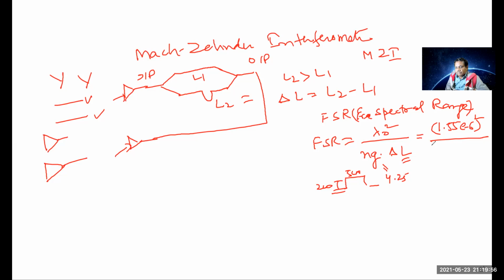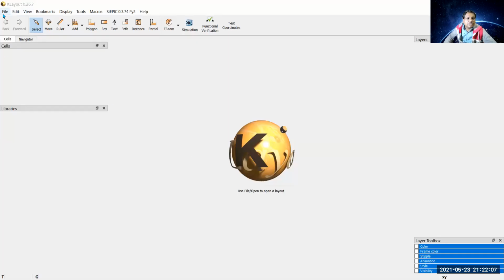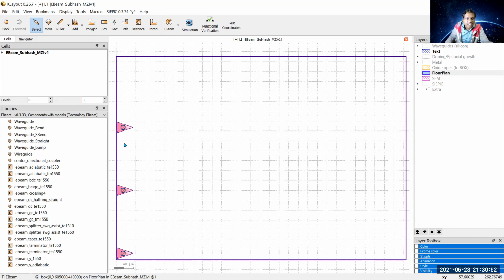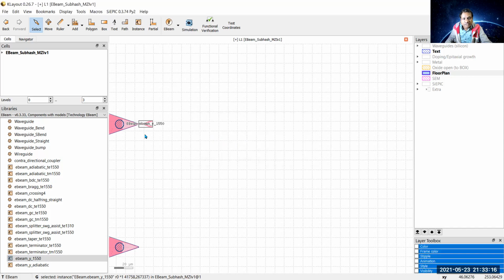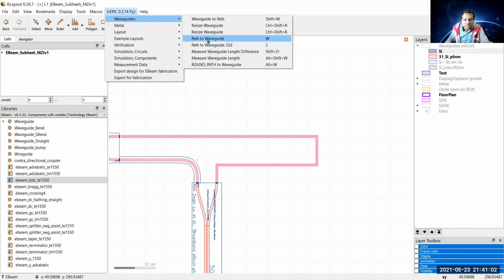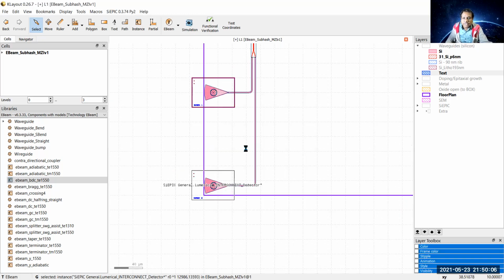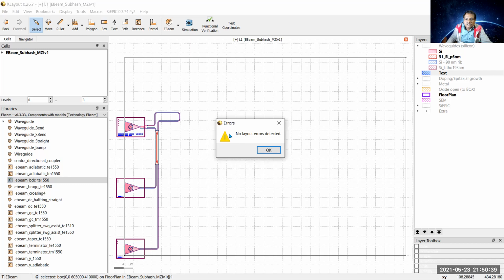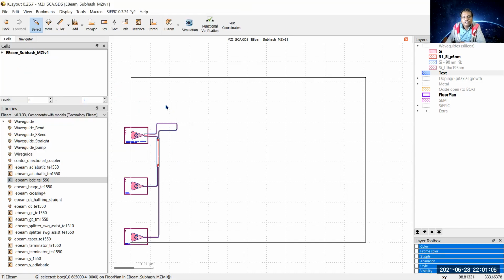My First MZI on KLayout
Dive into the exciting world of photonic integrated circuits with this beginner-friendly tutorial on designing your first Mach-Zehnder Interferometer (MZI) using KLayout and the powerful SiEPIC PDK! Whether you're a student, researcher, or engineer stepping into silicon photonics, this video walks you through the entire process from scratch to a fabrication-ready .GDS file.
In this hands-on lecture, you'll learn:

How to set up KLayout with the SiEPIC Process Design Kit (PDK) for efficient photonic design.
Key components of an MZI, including waveguides, splitters, and combiners, and how to assemble them seamlessly.
Essential tools and features in KLayout for layout creation, simulation previews, and error-checking to ensure your design is fab-ready.
Tips for optimizing your design for real-world fabrication, avoiding common pitfalls, and exporting the final .GDS file.

Perfect for anyone interested in integrated optics, silicon photonics, or open-source design tools. No prior experience required—just follow along and build your own MZI!
Timestamps:
00:00 - Introduction to MZI and SiEPIC PDK
02:30 - Setting Up KLayout
05:45 - Designing Waveguides and Components
12:15 - Assembling the MZI Layout
18:00 - Simulation and Verification Tips
22:30 - Exporting .GDS for Fabrication
25:00 - Q&A and Next Steps